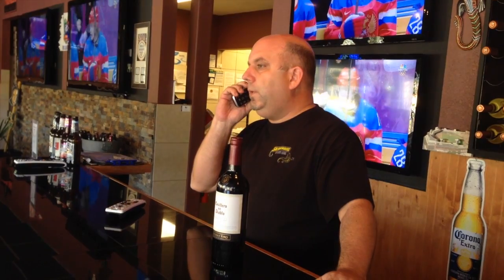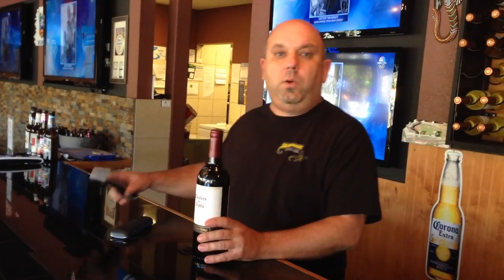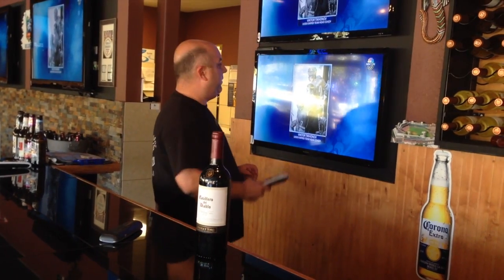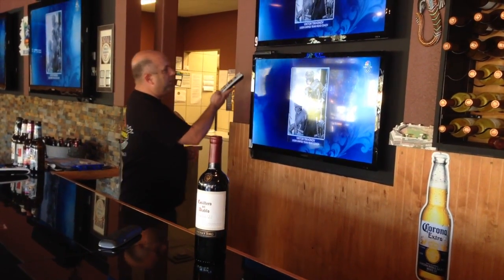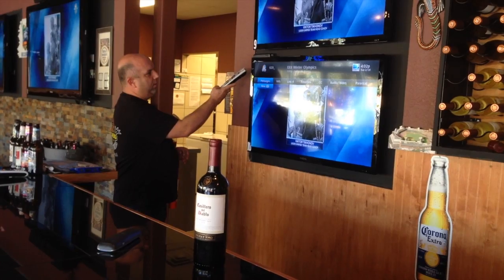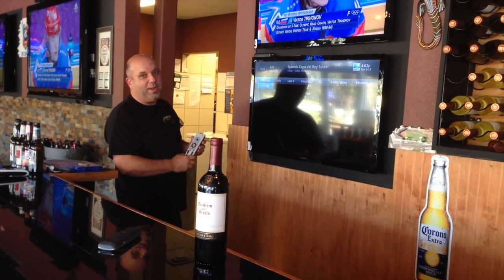Open Wine with a Phone and remote control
Open a bottle of wine with just a TV remote and an ordinary phone! Thursdays at Salamanders you can get any bottle of wine for $10 from 6-9pm!